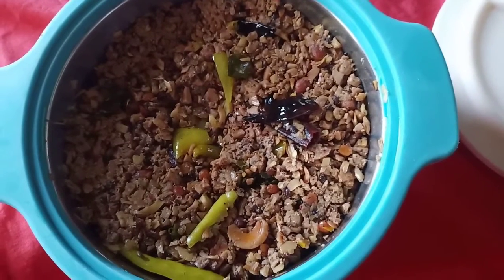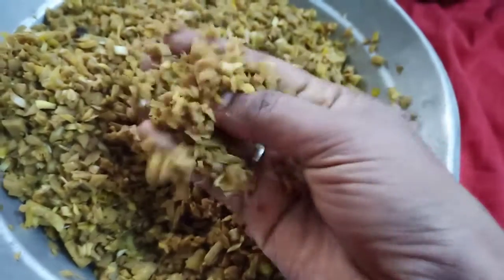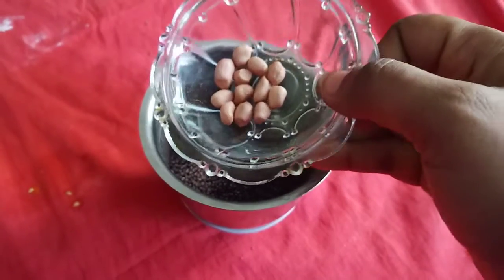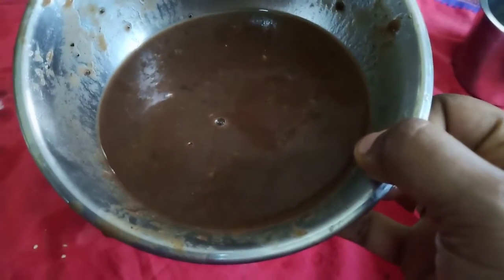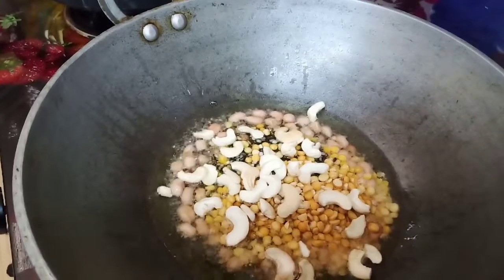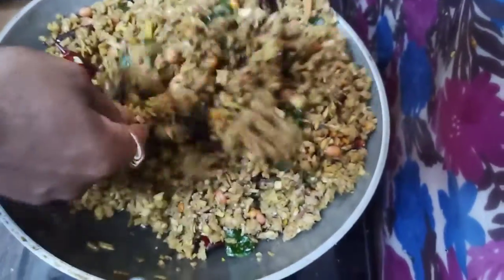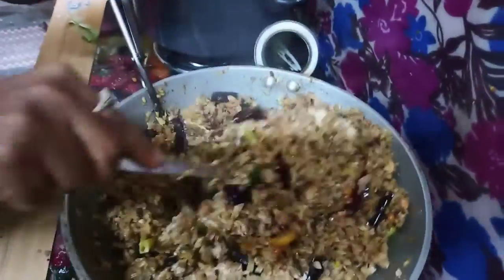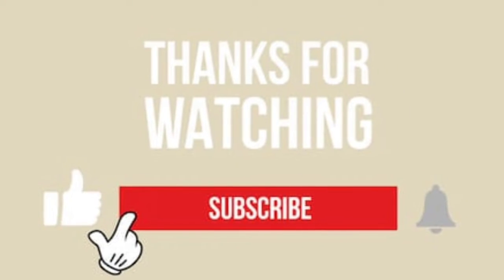My Favourite Receipe Jackfruit curry(నోరురించే పనస పోట్టూ కూర)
Ingrediants:--

1.Jackfruit(panasa pottu)  -1/2kg
2.chillies.            -1/2cup
3.tamarind .  -100gm
4.salt.
5.Curry leaves -1/2cup
6.Mustard seeds(Avalu)  -1/2cup
7.groundnuts.    -1/2cup
8.minapappu.     -1/2cup
9.pachi senagapappu. -1/2cup
10.Red chillies.       -6
11.kaju.          -1/2 Cup

Mustard paste:-
1.mustard   -1/2cup
2.groundnuts -2tbspns
3.Red chillis  -4pieces
4.Rice.   -2tbspns

Lakshmi sarma.😃